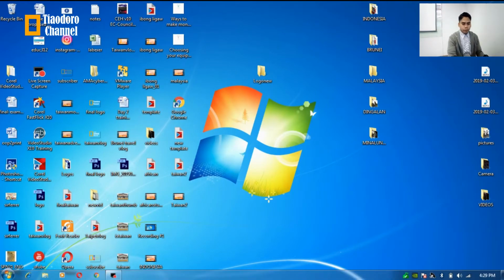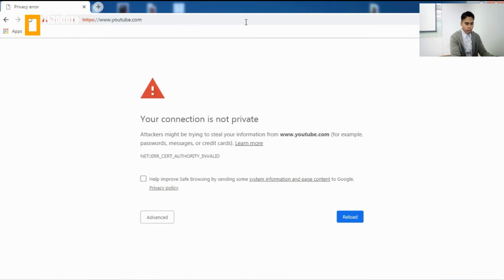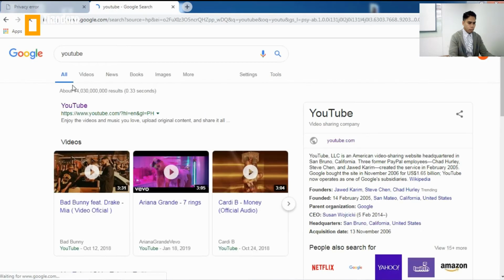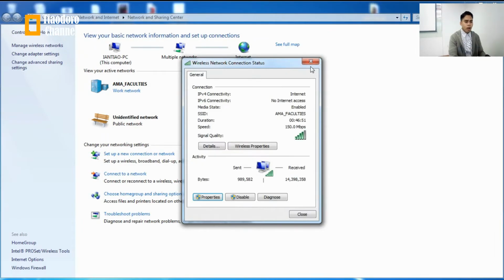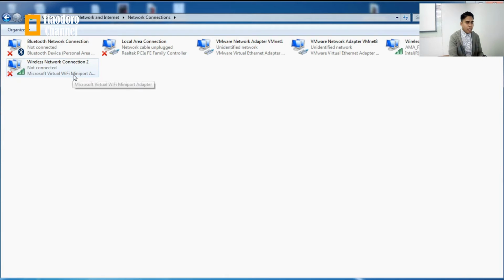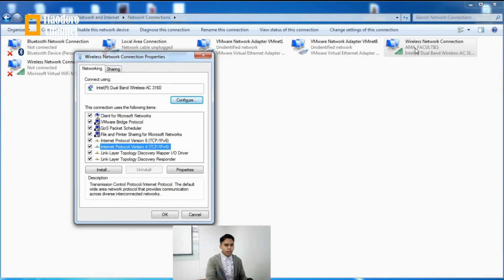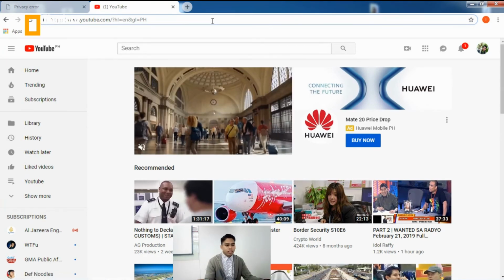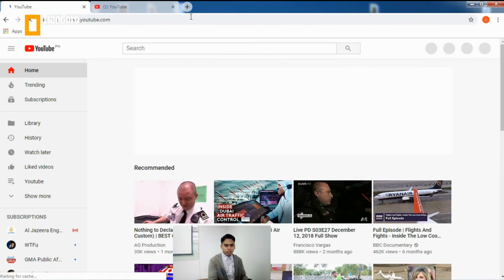How to unblock youtube in a few steps.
unblocking website such as: youtube, facebook etc. depends on company policy.